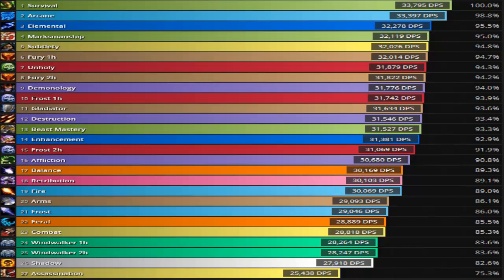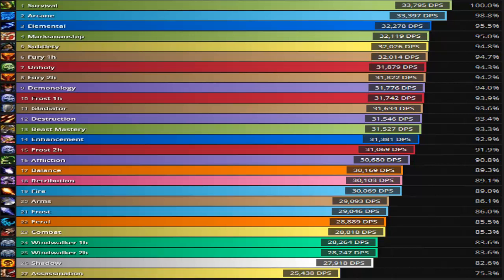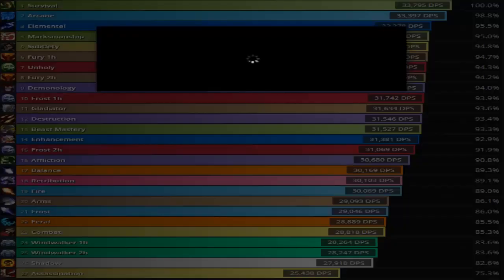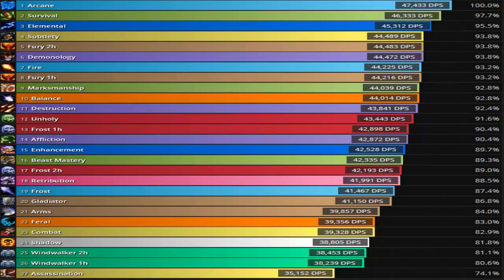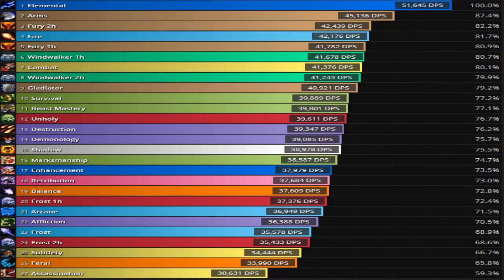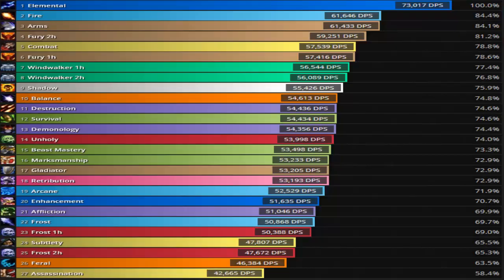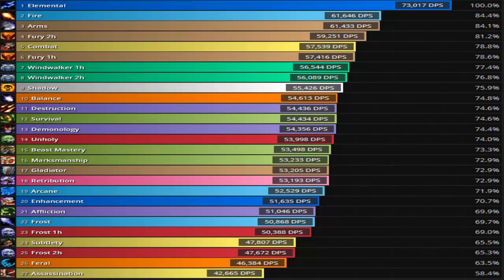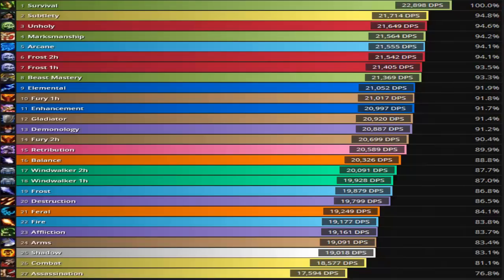6.1 DPS Rankings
In this video I show the dps rankings for 6.1 and what classes are scaling and not scaling with the higher ilvl of the gear.